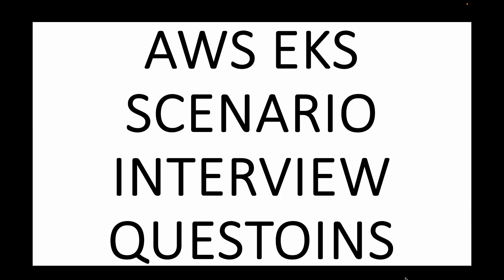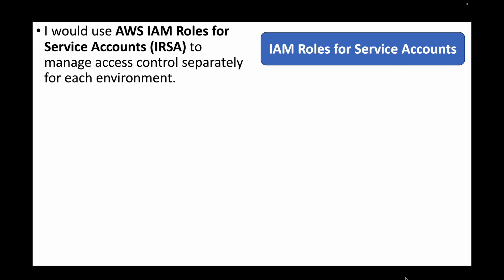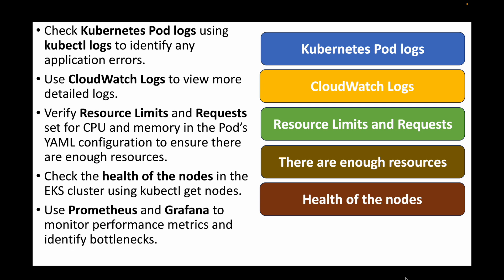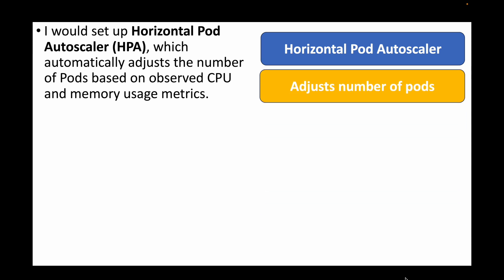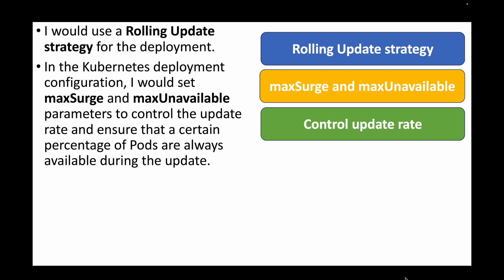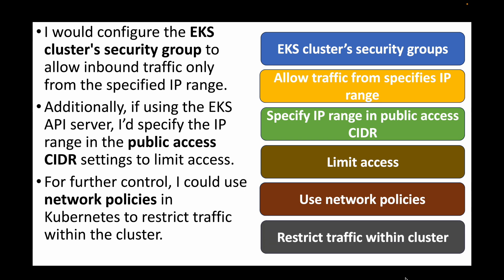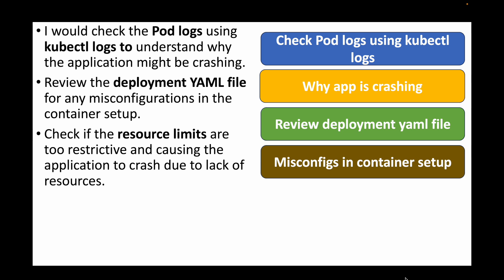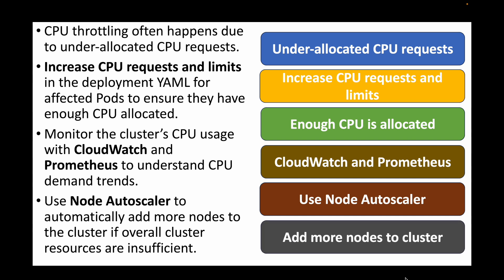Top 10 AWS EKS Scenario-Based Interview Questions & Answers | Master Kubernetes on AWS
In this video, we cover the top 10 scenario-based interview questions and answers for Amazon Elastic Kubernetes Service (EKS).

These real-world scenarios dive into Kubernetes best practices on AWS, such as handling migrations, scaling applications, troubleshooting errors, managing costs, and ensuring secure access. Whether you're a cloud engineer, DevOps specialist, or simply looking to enhance your Kubernetes knowledge, these examples will give you the edge you need.

📋 Questions Covered:

🔹 Question 1: Your team wants to migrate a legacy application to EKS. The application isn’t containerized and has stateful components. How would you handle this migration to EKS?
🔹 Question 2: You’re running multiple EKS clusters for different environments (e.g., dev, staging, production) and need a way to manage them effectively. How would you set this up?
🔹 Question 3: Your application on EKS is experiencing a high number of failed requests and errors. What steps would you take to troubleshoot this?
🔹 Question 4: Your EKS application requires low-latency access to an RDS database in a different VPC. How would you set this up?
🔹 Question 5: You want to scale your application on EKS automatically based on CPU and memory usage. What would you do?
🔹 Question 6: You need to perform a rolling update on your EKS application, but you want to minimize downtime. How would you configure this?
🔹 Question 7: You need to restrict access to an EKS cluster to a specific IP range. How would you set this up?
🔹 Question 8: Your team needs to track detailed usage and costs for each namespace in the EKS cluster. What’s your approach?
🔹 Question 9: You notice that a Pod in your EKS cluster is in a "CrashLoopBackOff" state. What steps would you take to diagnose and fix the issue?
🔹 Question 10: Your EKS cluster is experiencing CPU throttling issues on certain workloads. How would you resolve this?

Get ready to shine in your AWS EKS Scenario interviews! Watch, learn, and arm yourself with the knowledge and strategies needed to crack any Scenario based AWS EKS interview.

Happy learning!!